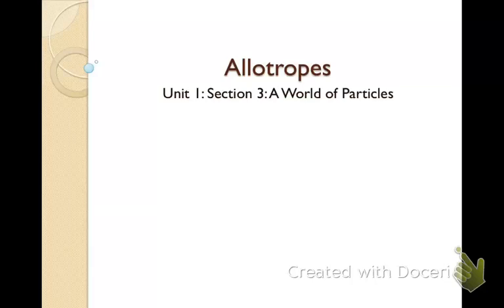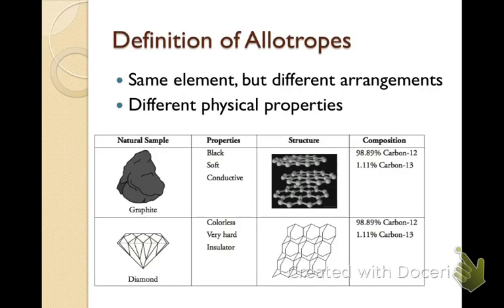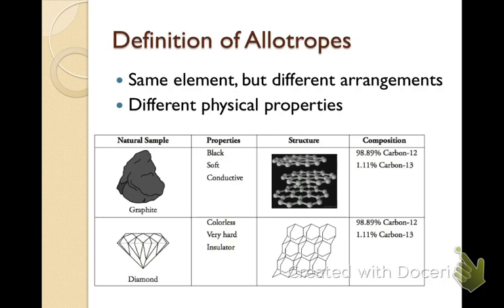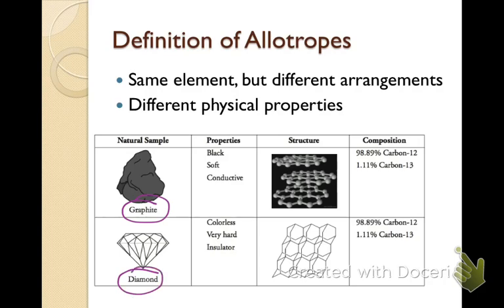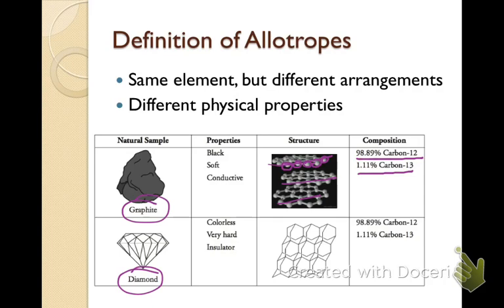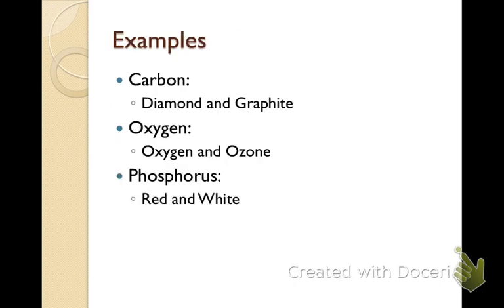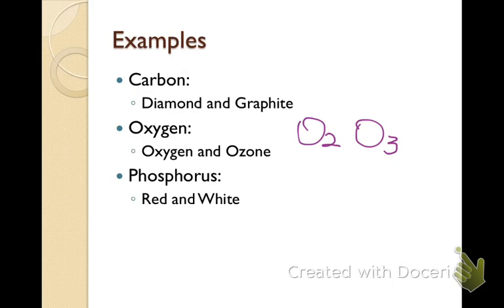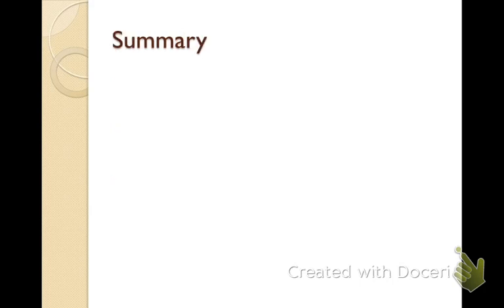18 - Unit 1 - Allotropes